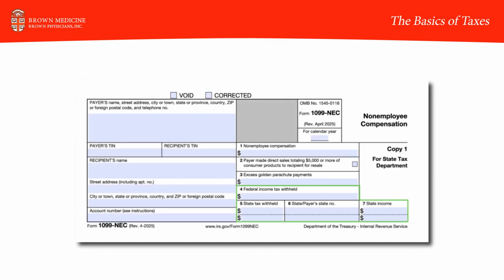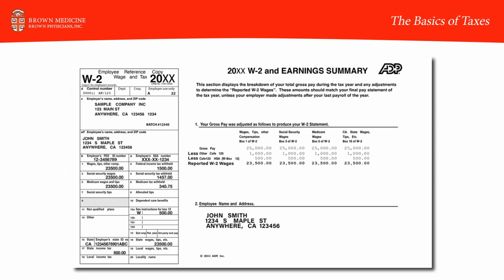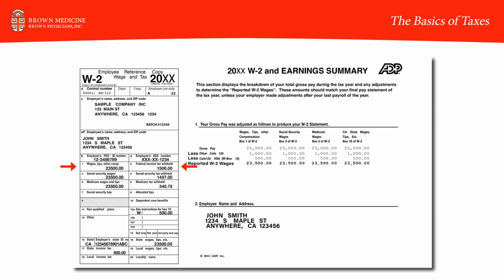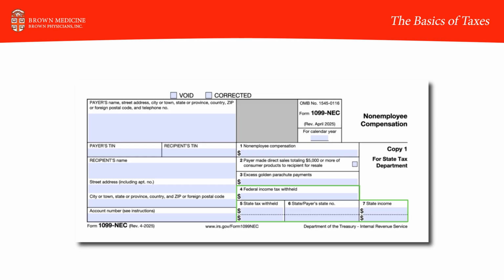The Basics of Taxes